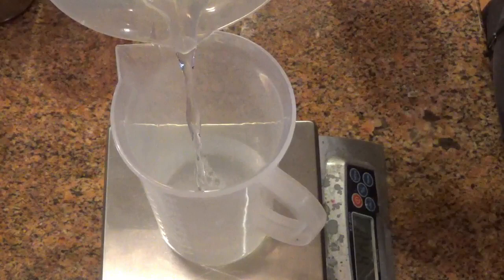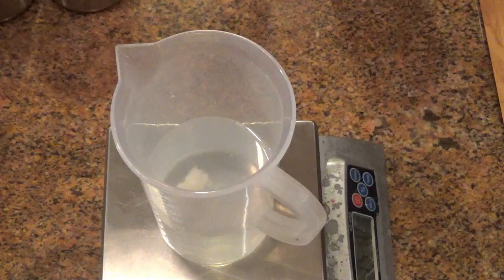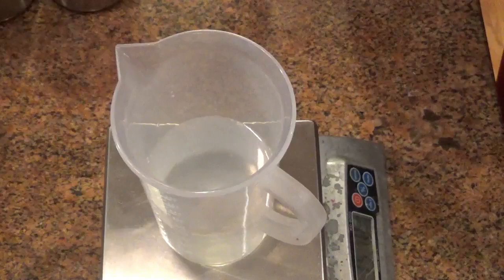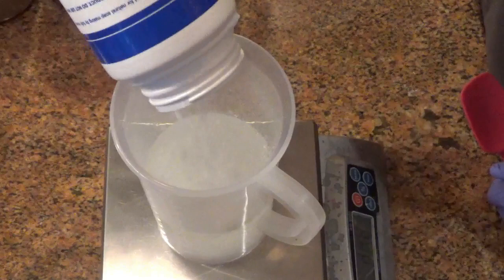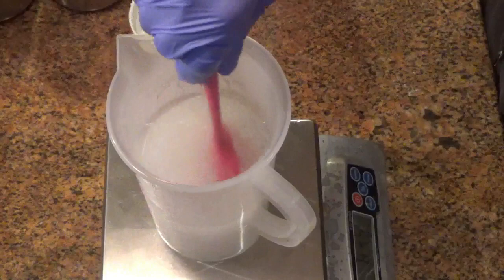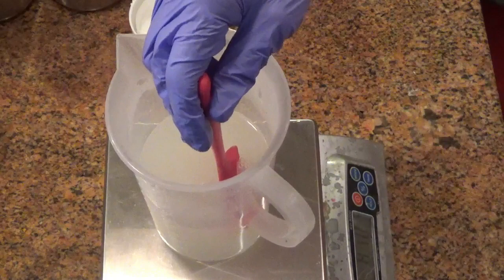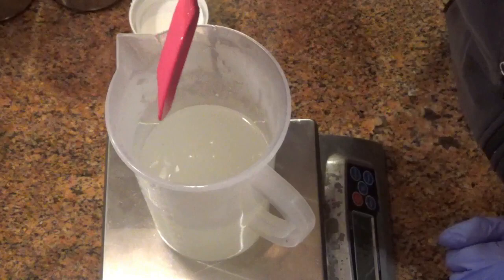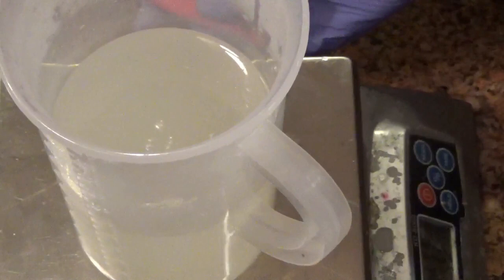How to use Tussah Silk in Cold Process Soap Making.mp4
Become a BeScented.com VIP.  Exclusive discounts, freebies & more!